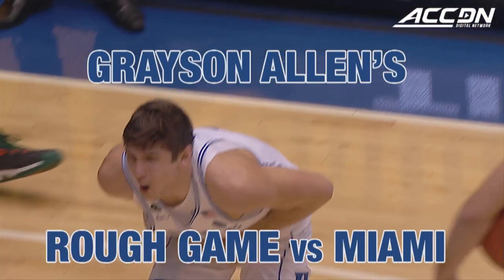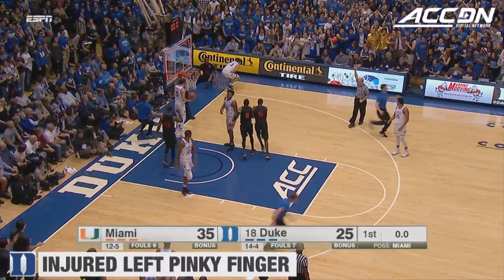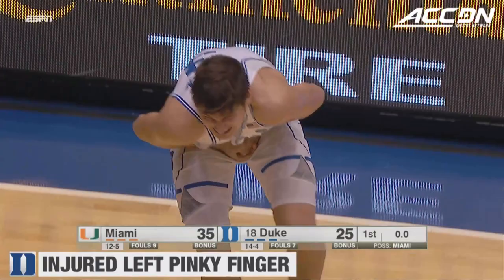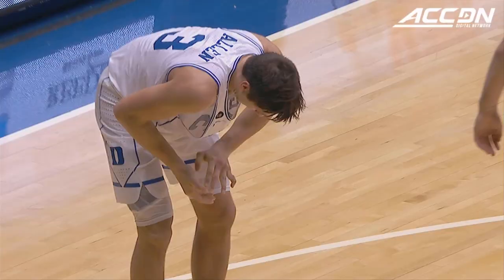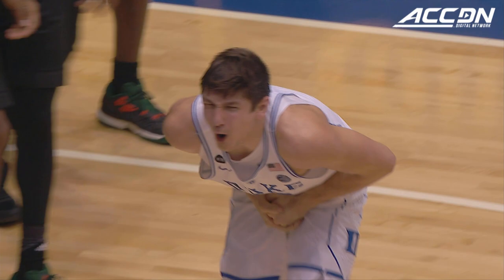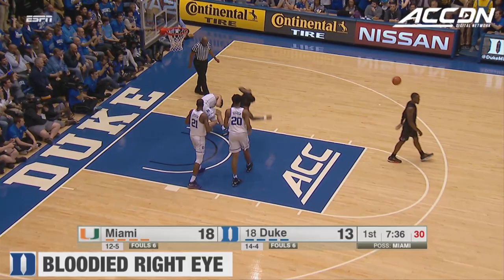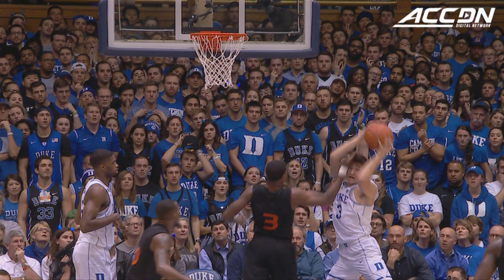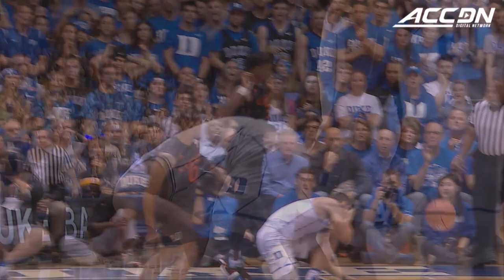Grayson Allen Injured Twice vs Miami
Grayson Allen suffered a cut to his eye area and then injured a finger on his left hand in Duke's 1st half against Miami. Allen had his fingers taped at halftime and returned to the game.